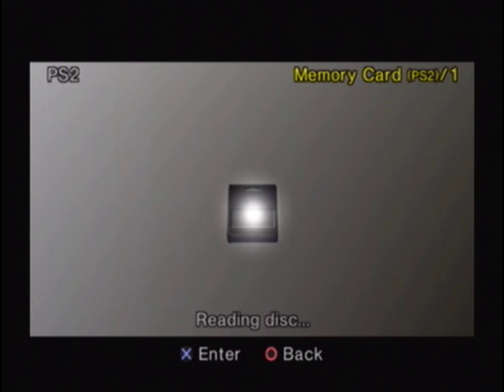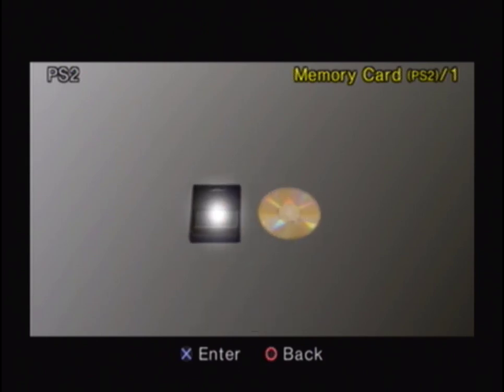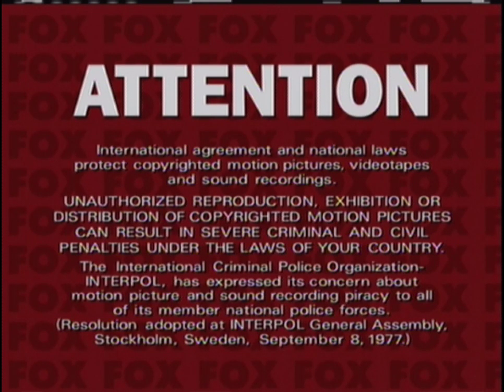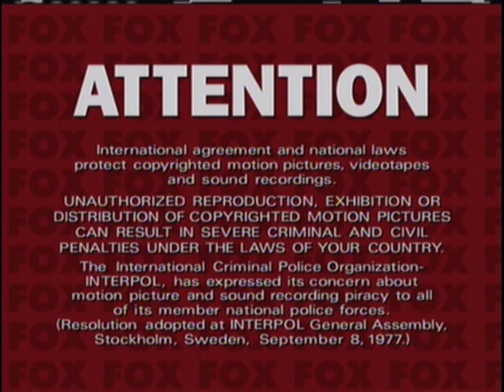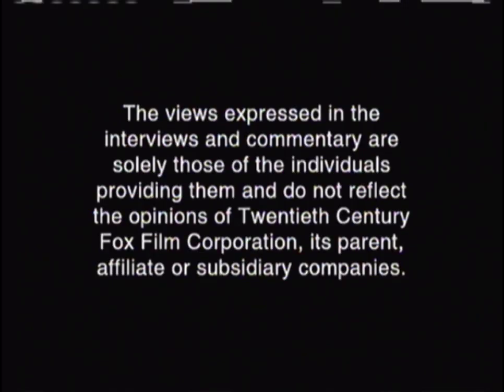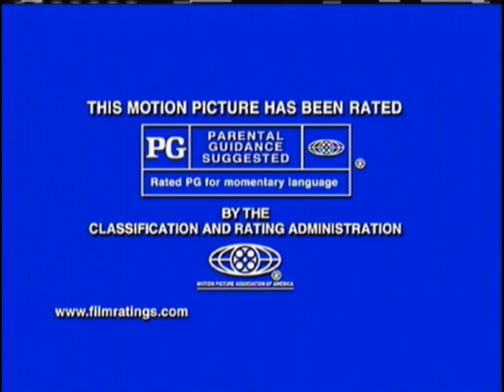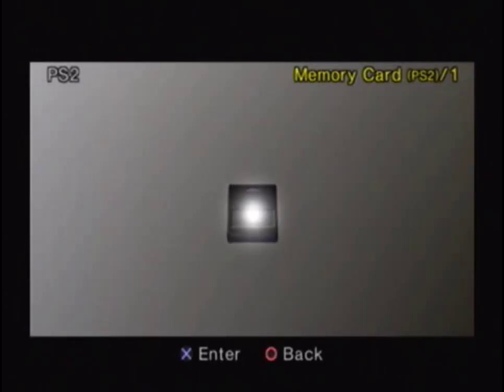Double Sided DVD Experiment: Fat Albert (PS2 Re-Record)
This experiment shows how a double sided DVD works on PS2 fat and slim models.

Tested with PS2 SCPH-39001.